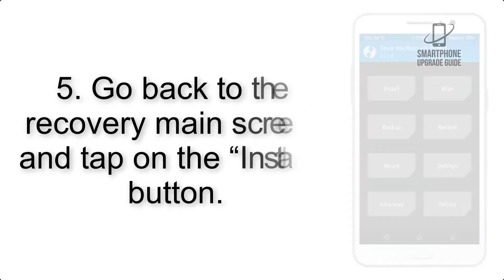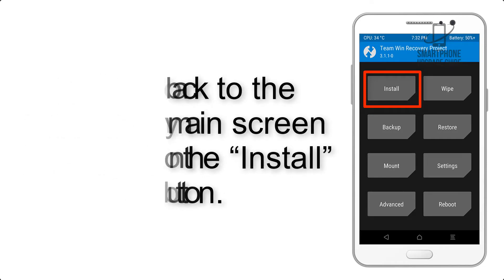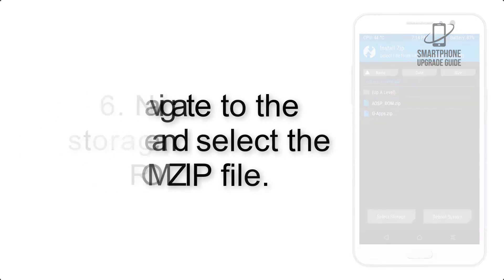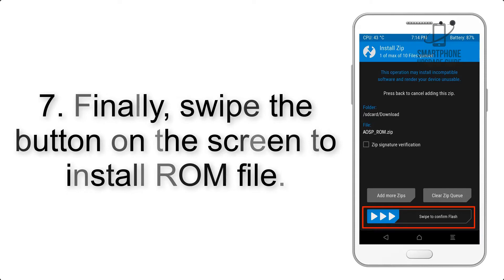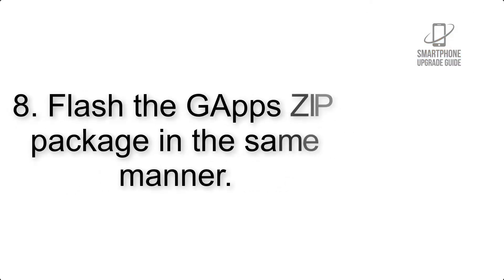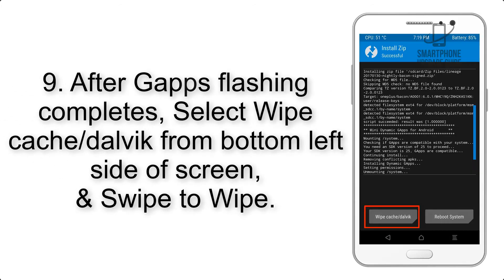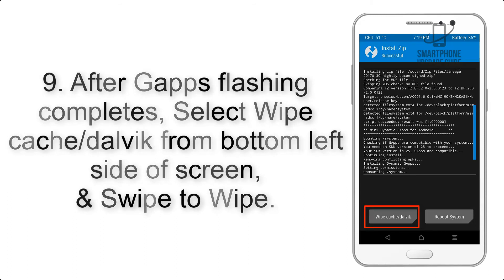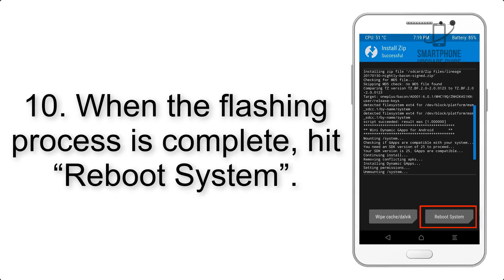Install Android 10 on Samsung Galaxy S2 (LineageOS 17.1) - How to Guide!